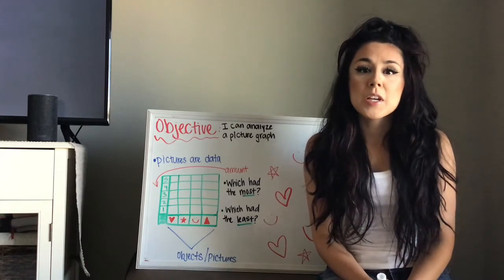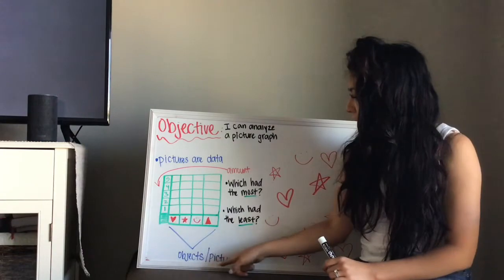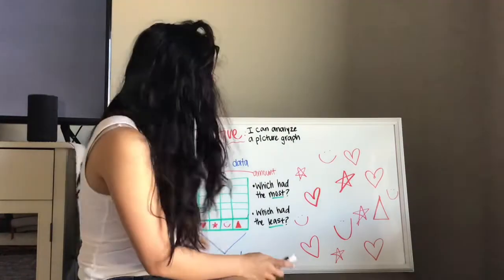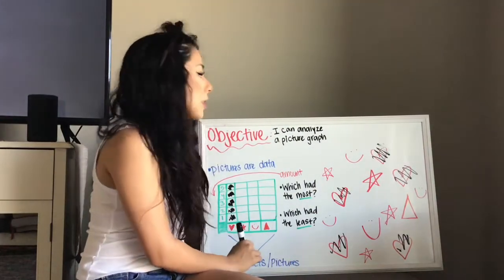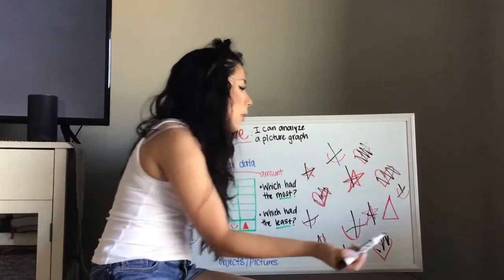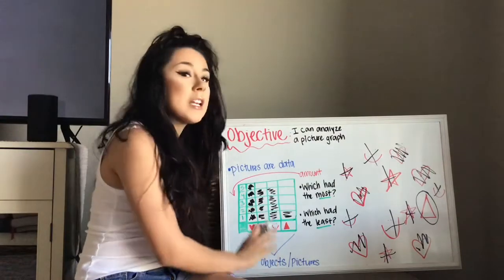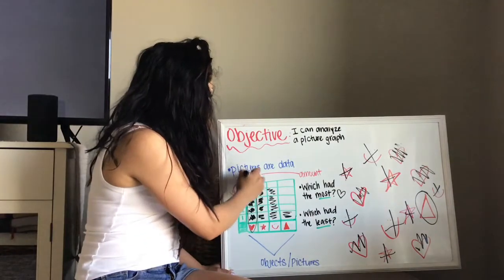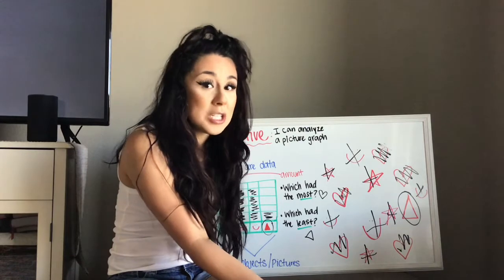Math review PIC GRAPHS